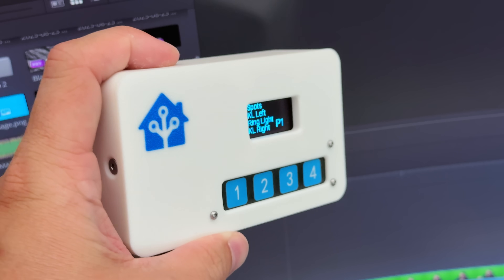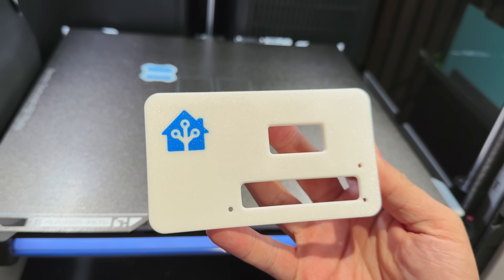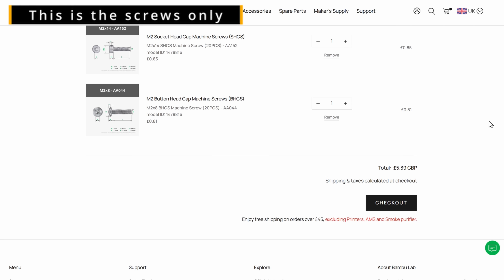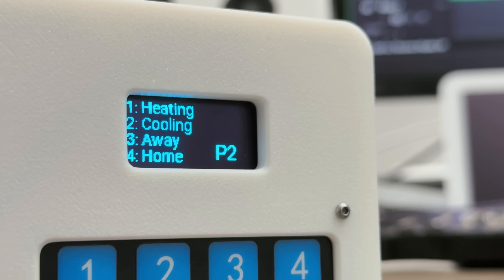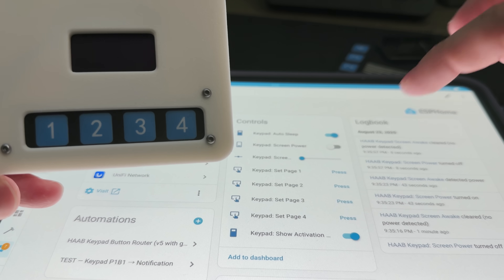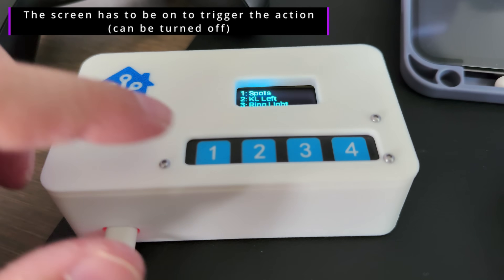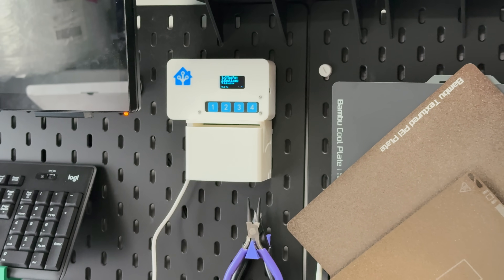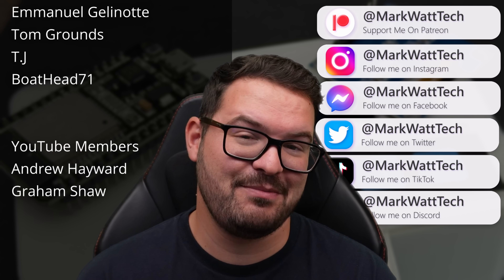The Home Assistant Button Box (ESP32 + ESPHome)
In today’s video, we’re taking a look at the Home Assistant Button Box (HABB) — a community spotlight project originally created by Akelyte and expanded with my own tweaks! 🔘🚀

This little device uses an ESP32, a 1x4 membrane keypad, and an SH1106 OLED display to give you a compact controller for Home Assistant. Press a button → trigger a scene or automation, with screen feedback to let you know what’s happening. I’ve added some extra features like multi-page support (16 actions instead of 4), screen timeout, and unique device binding so you can run multiple boxes without conflicts.

📚 RESOURCES
🔗 Original MakerWorld Project by Akelyte

OLED Display (SH1106)
Membrane Keypad
Dupont Wires

⌚ TIMESTAMPS
00:00 - Intro
00:35 - What is the Button Box?
01:15 - Hardware & Enclosure  (PCBWay)
01:51 - Project Details and BOM
02:51 - Project Build
03:20 - Things I changed (ESP Code)
05:20 - The Button Box Blueprint
06:20 - Things I changed (Assembly)
07:20 - Project Recap
07:46 - Summary and Outro

🔗 Smart Desk Controller with Nextion + ESPHome

Join the MarkWattTech community! 🚀

Enjoying the content and want to support what I do?